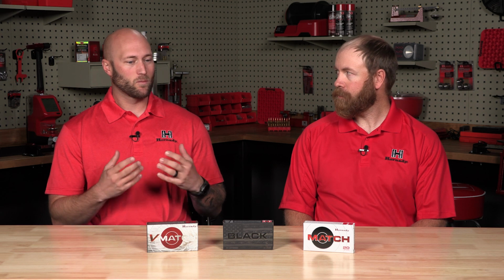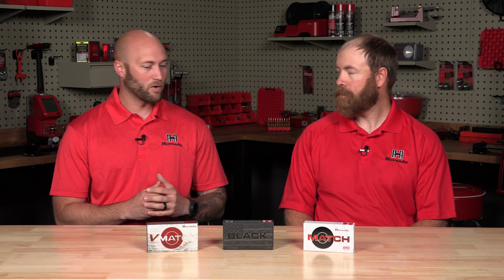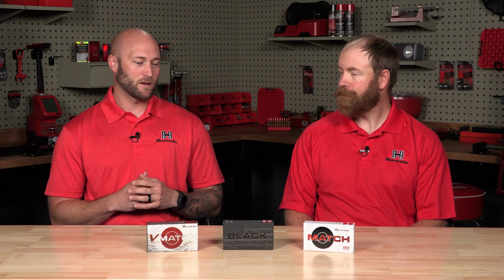22 ARC vs 224 Valkyrie